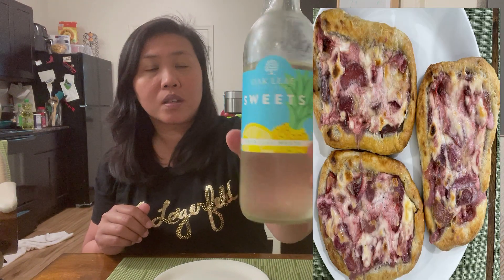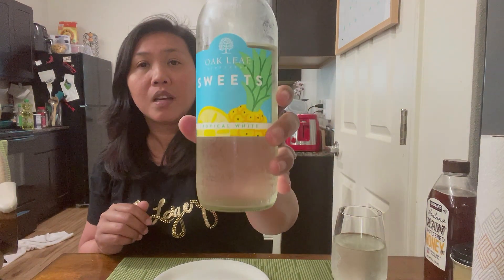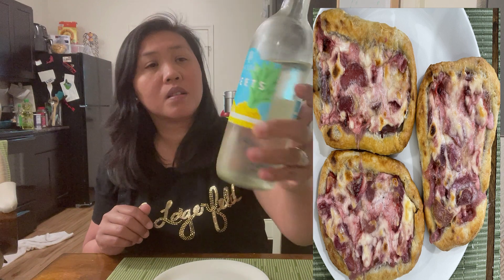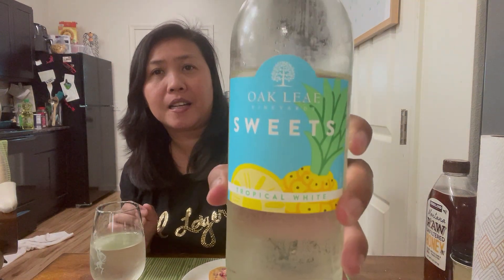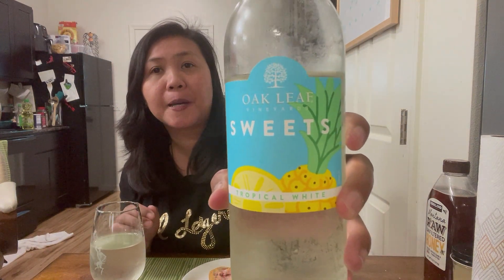Homemade Straberry Rhubbard cream chese pastry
This is surprisingly good to my taste plus the new discover refreshing sweet white wine cheers!